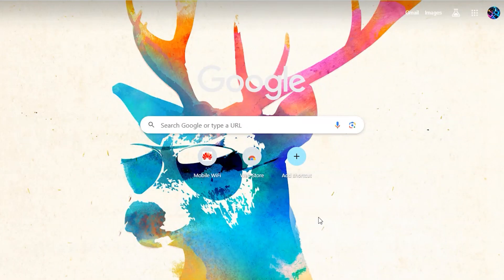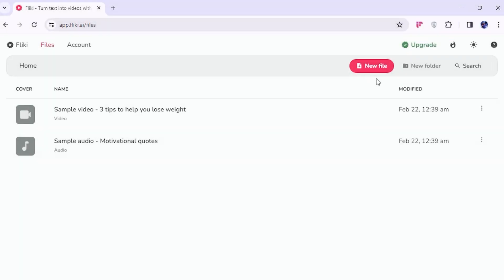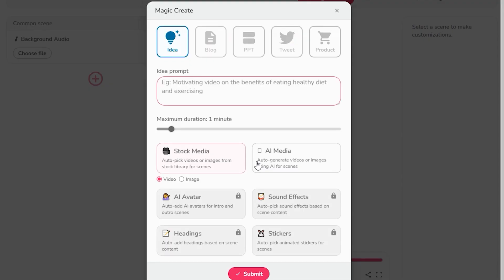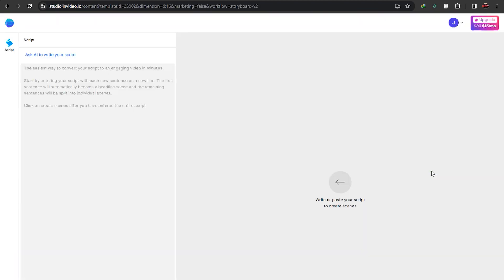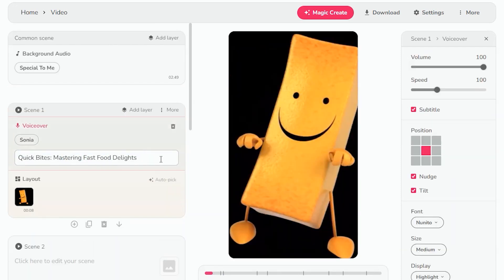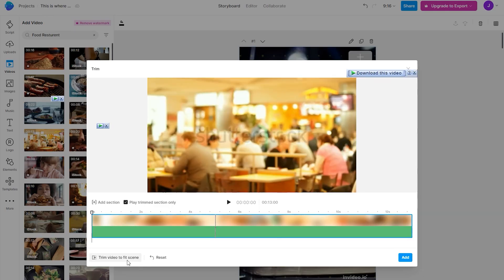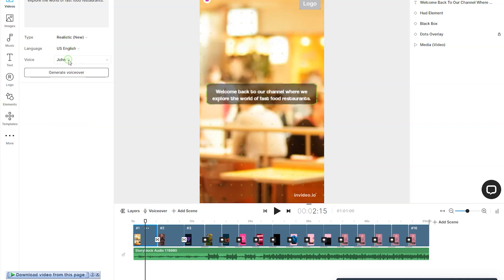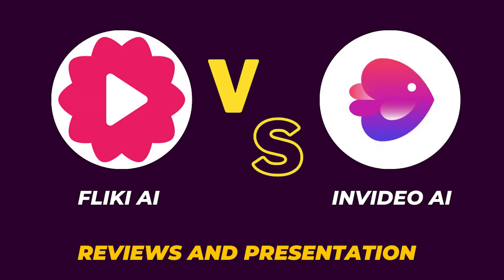Fliki AI VS InVideo AI | 2025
Are you searching for the right AI solution for your video editing needs? In this video, I will show you the features, functionalities, and performance of Fliki AI and Invideo AI to help you make an informed decision. I will provide you with their capabilities to determine which AI platform is better suited for your video editing projects in 2025. Drop your comments and questions below.